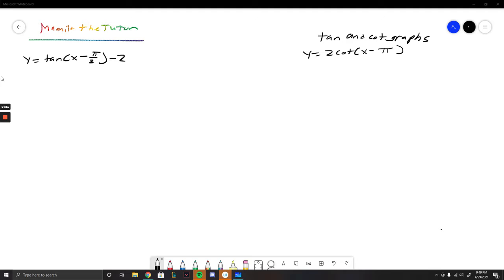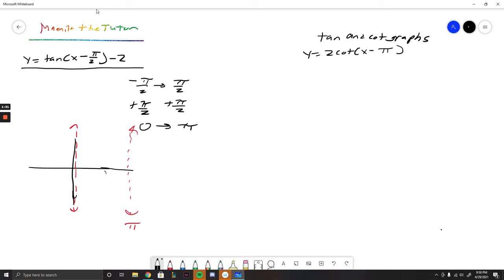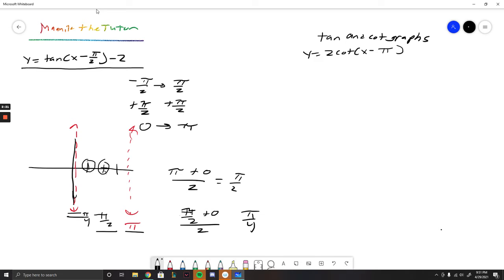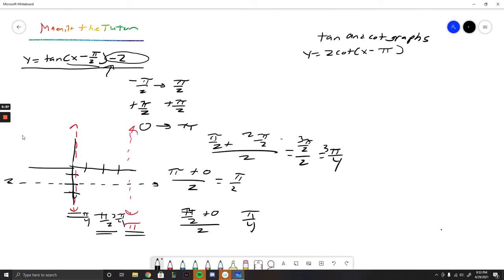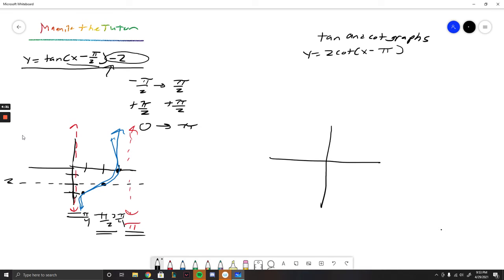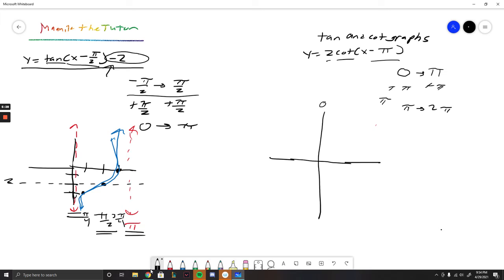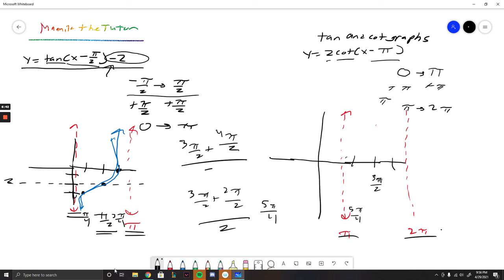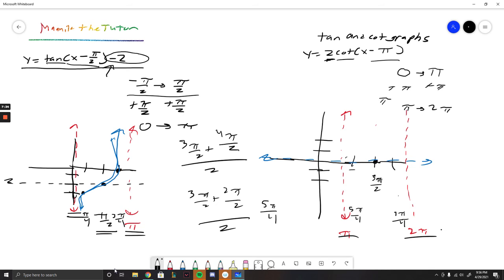Tangent and Cotangent Graphs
Today I go over how to graph tangent and cotangent graphs.